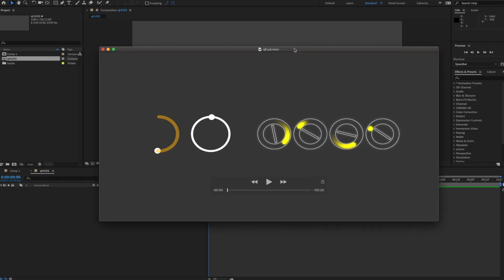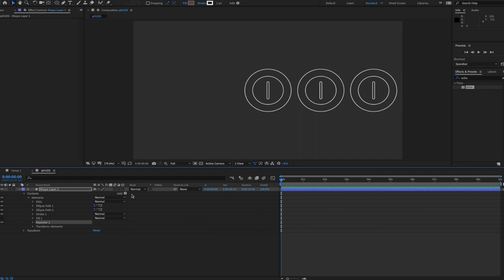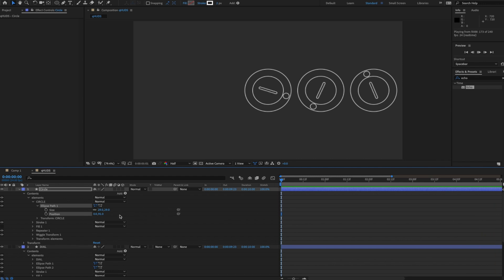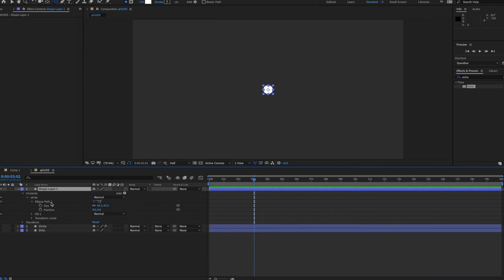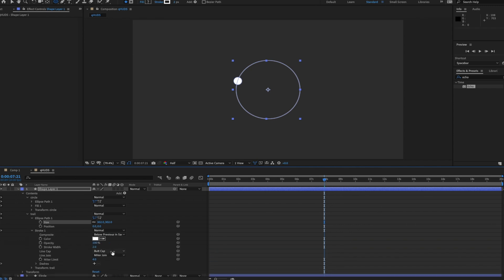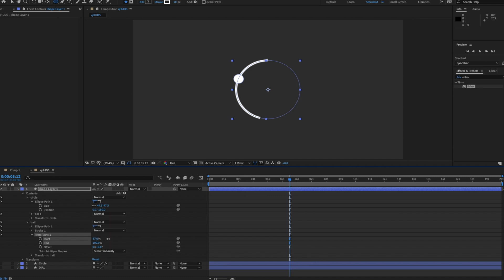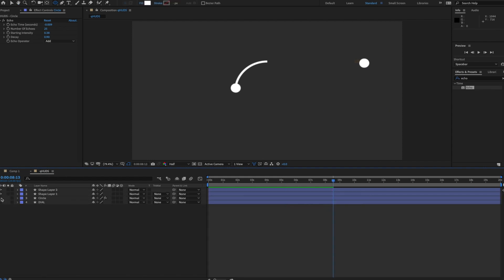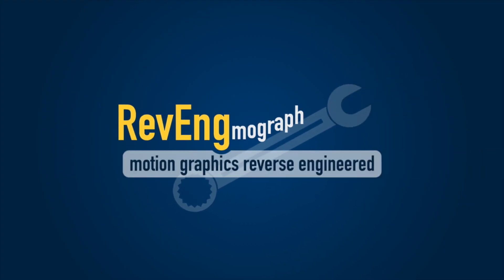Quick HUD/FUI Elements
Quick Tips - using shape layer tools to create a couple of quick HUD/FUI elements.